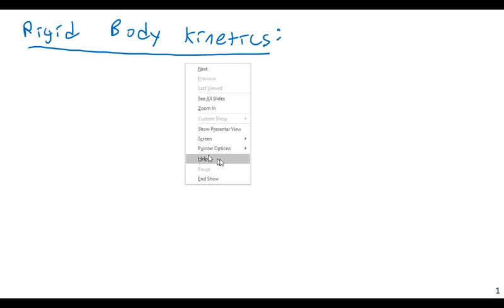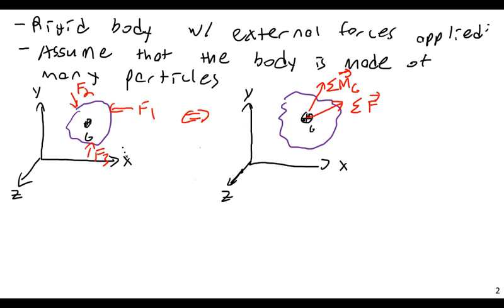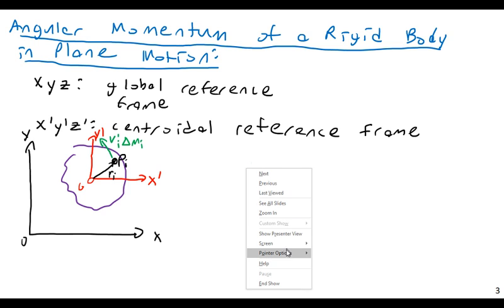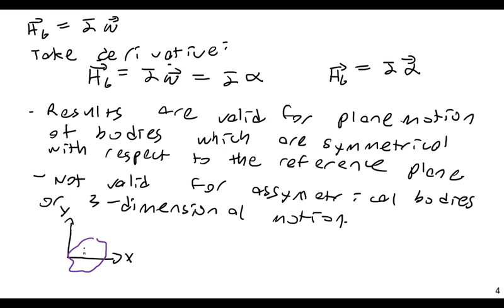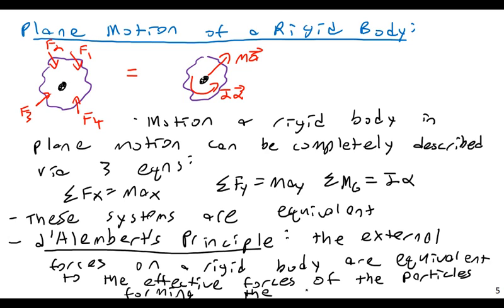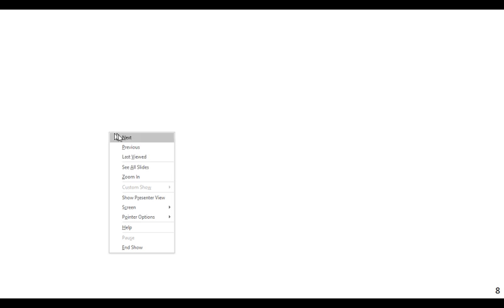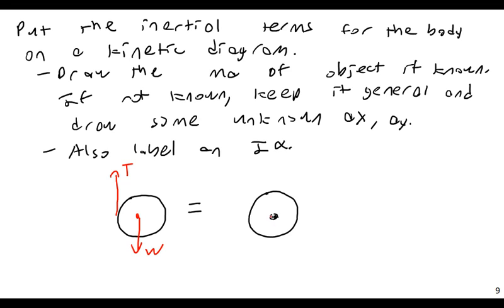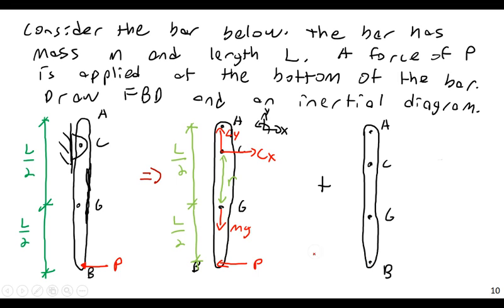Rigid Body Kinetics - Part 1 - Engineering Dynamics